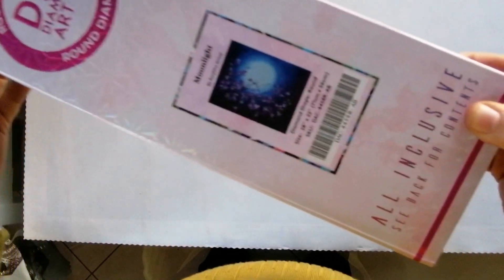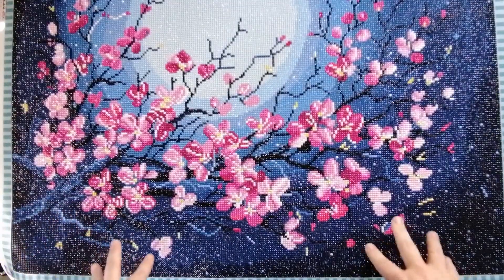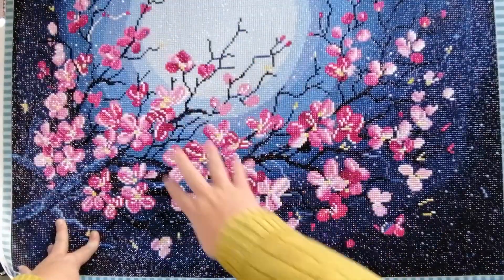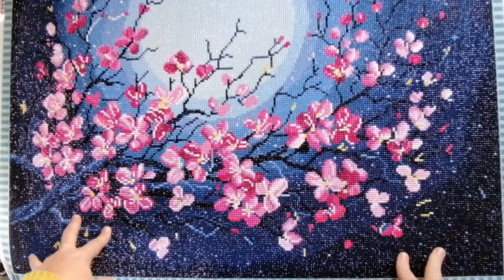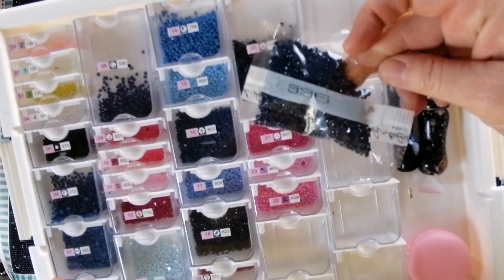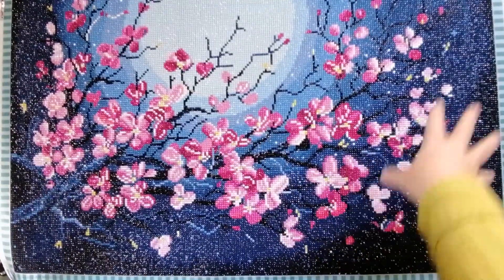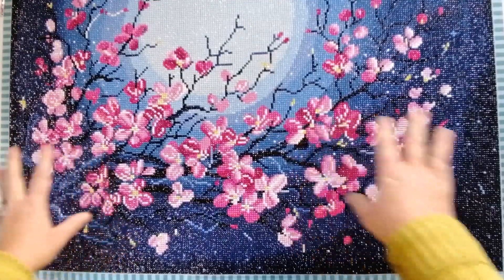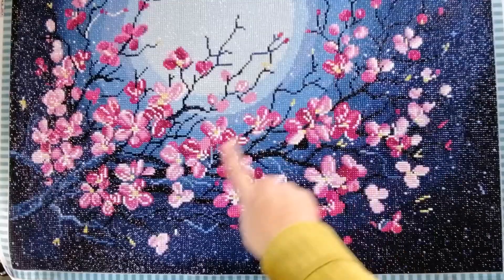Reveal and Review: "Moonlight", from Diamond Art Club and Renjitha Anoop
Today I'll be showing you my latest finish, "Moonlight" from Diamond Art Club and Renjitha Anoop. I'll obviously also be doing a post review and sharing my thoughts and experiences after working on this canvass, which if truth be told, is slightly out of my wheelhouse.

-K-